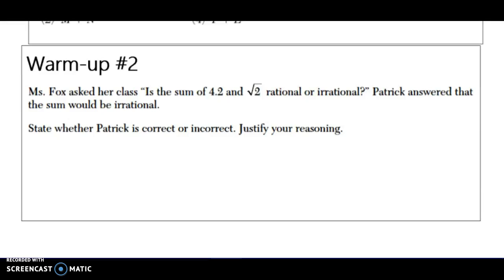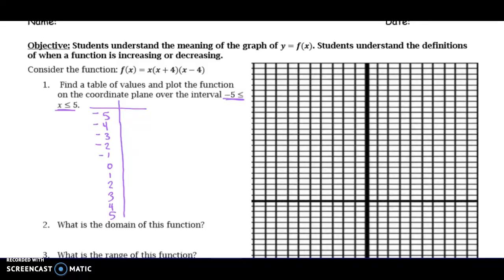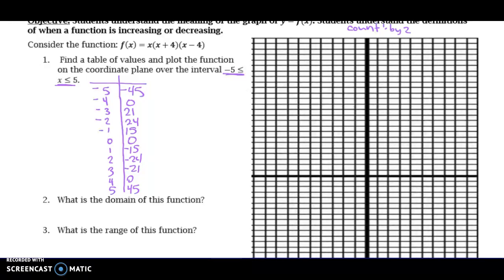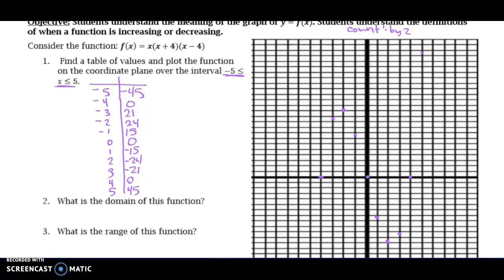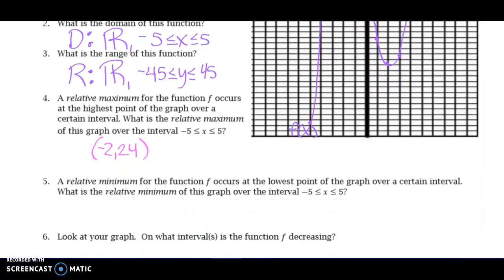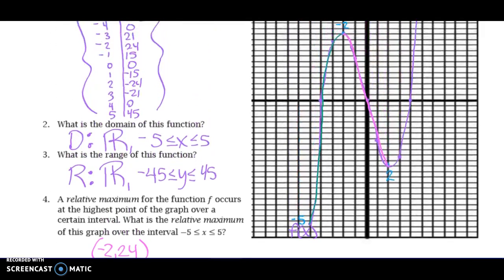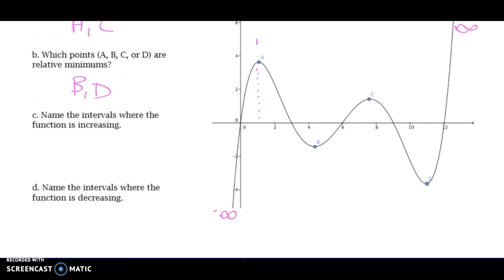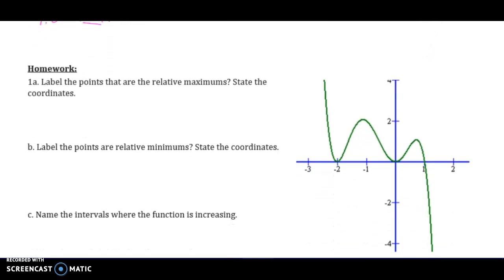Module 3 Lesson 3 Day 2 Graph of y=f(x)